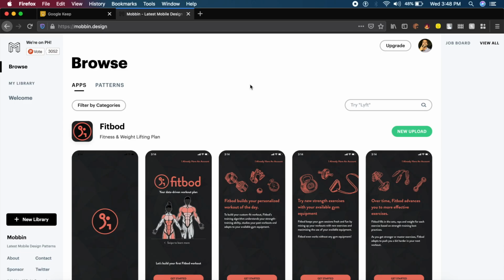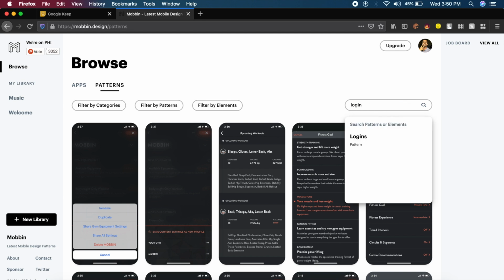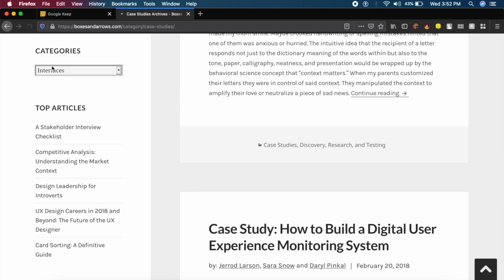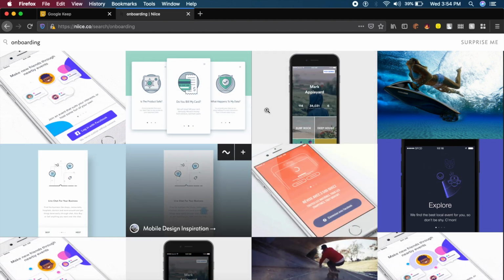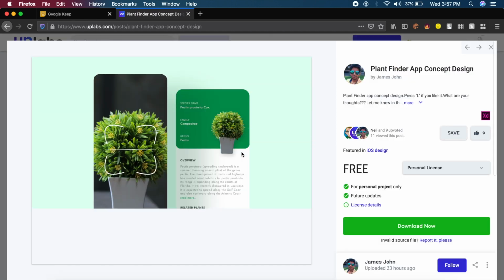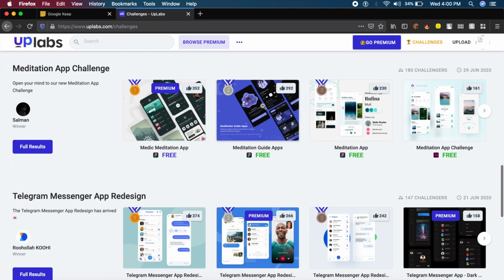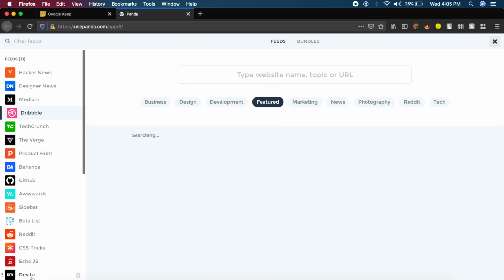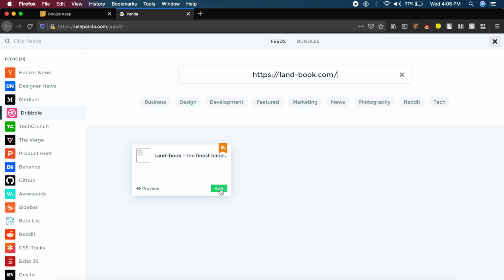Best UX/UI Design Inspiration of The Year! | Design Essentials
Today on another episode of Design Essentials; We talk about the best resources for UX/UI design inspiration. Browsing through inspiration can often help you come up with new ideas and solutions. These resources will help browsing design inspirations easier, faster and more fun!

The List of  design resources:

1. Mobbin Design - Great for app screens
2. Boxes and Arrows - Cool UX design resource
3. Uplabs - A great place to showcase designs
4. Awwwards - Award winning Web design inspiration
5. Usability Geek - Great resource for UX designers for reading
6. Use Panda - All your design inspirations sites in one place!